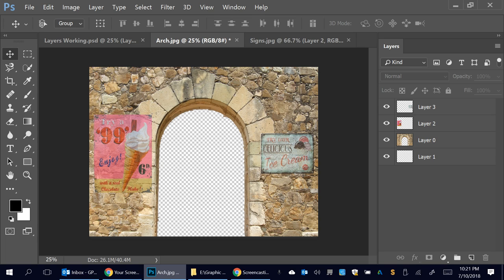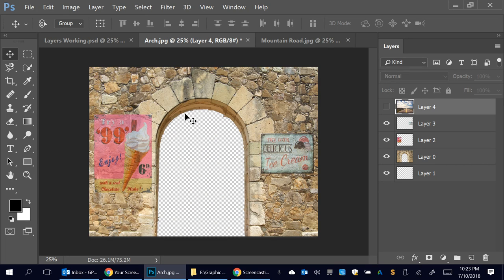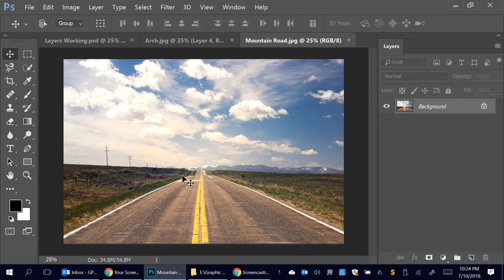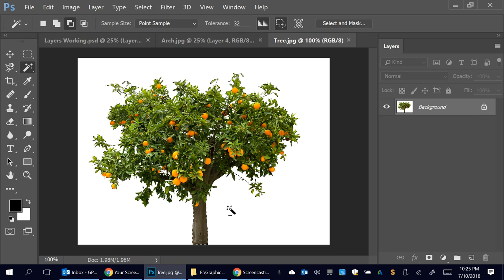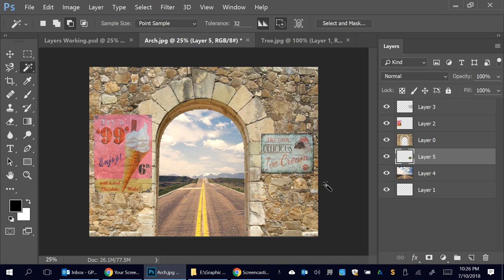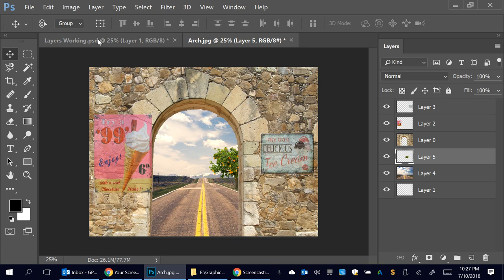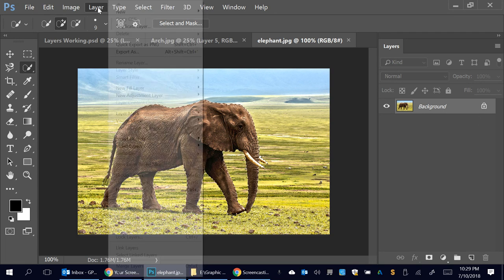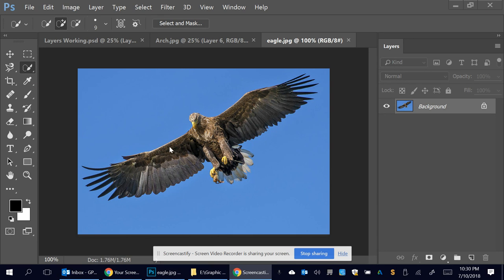Layers Part 3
This was taken from AACPS curriculum. I do not take credit for the contents.